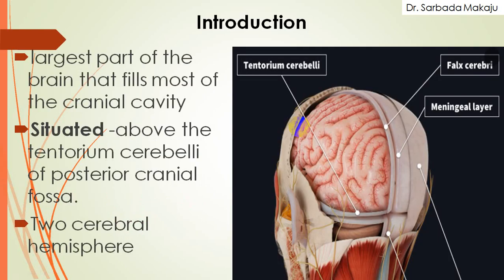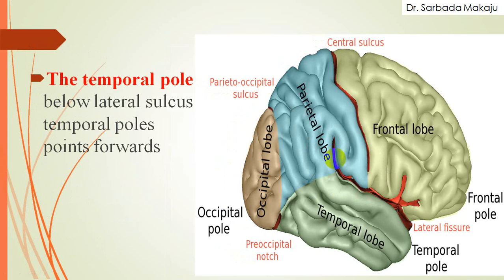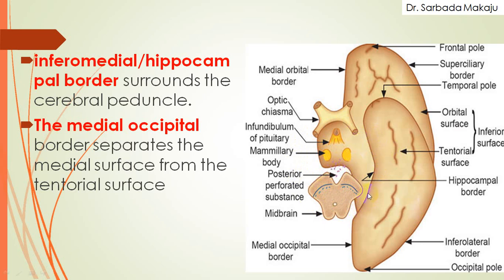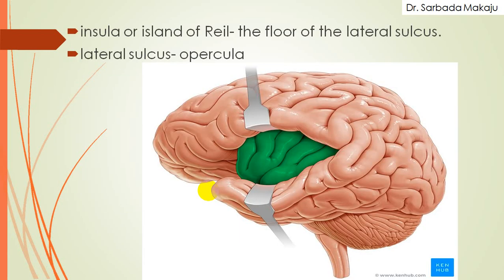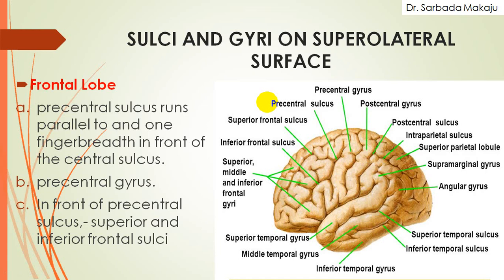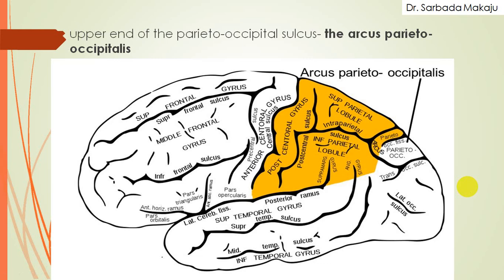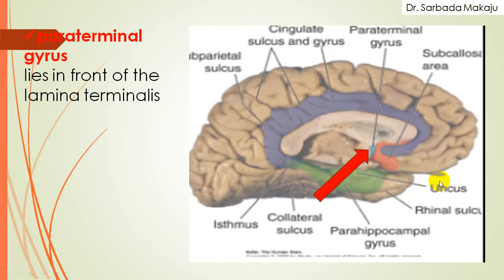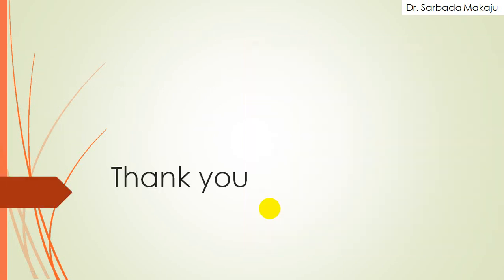Lobes and sulci of cerebrum - Anatomy Lectures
This video is about lobes and sulci of cerebrum.